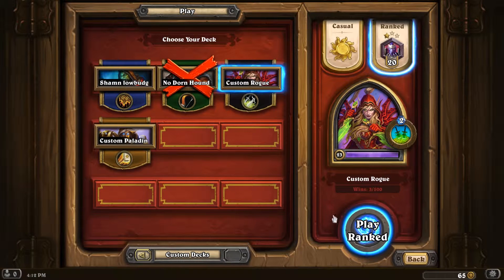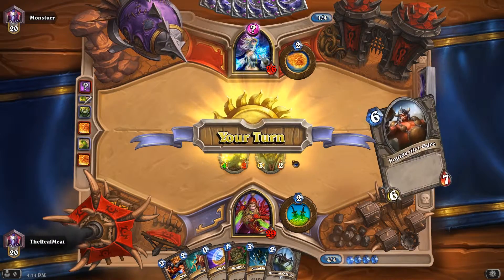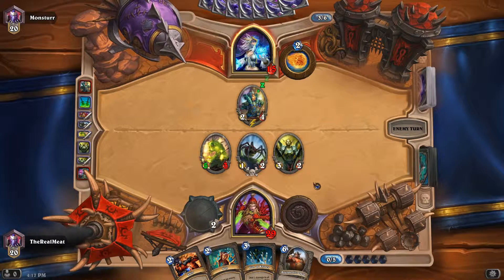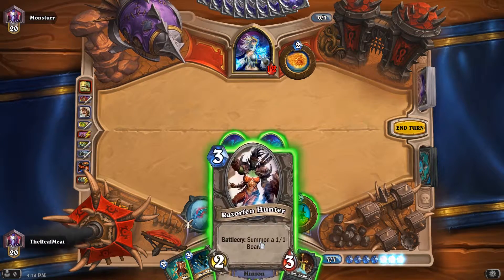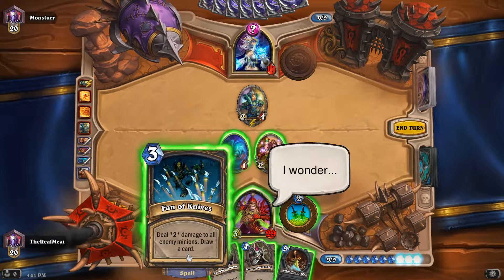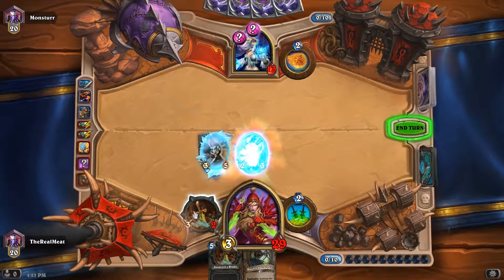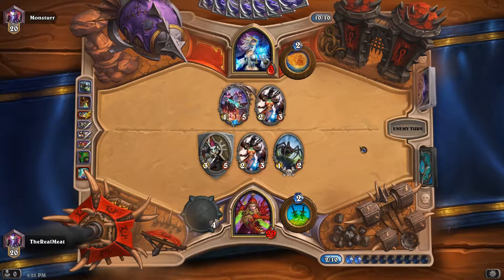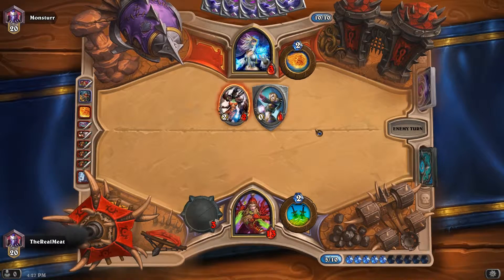Hearthstone (F2P) - Part 3 - Fireballs of Glory [HNTPH]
Back again today with some more Hearthstone, this time I get roasted and toasted by a mage.

Liked this video?